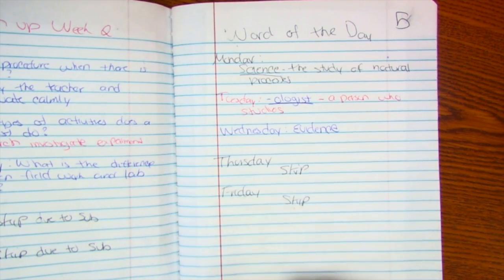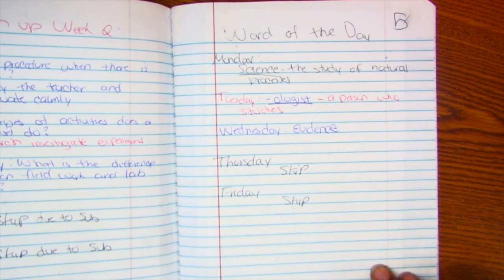Notebook Set Up and Info